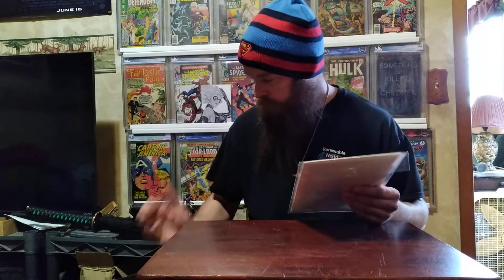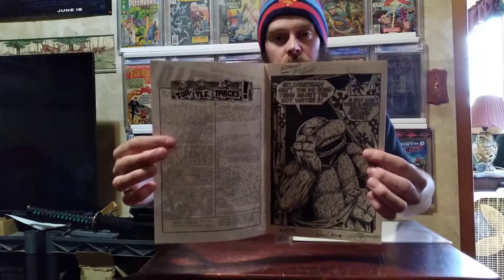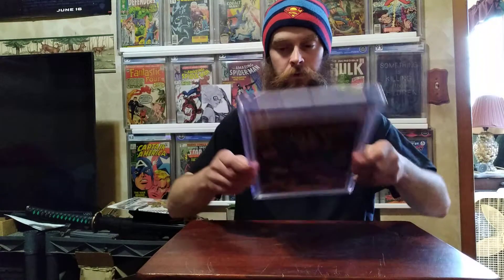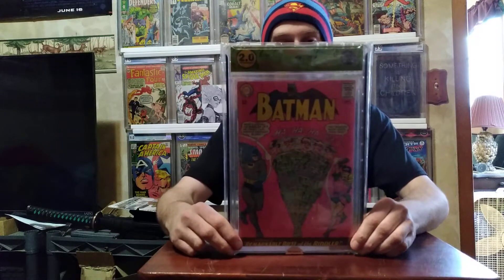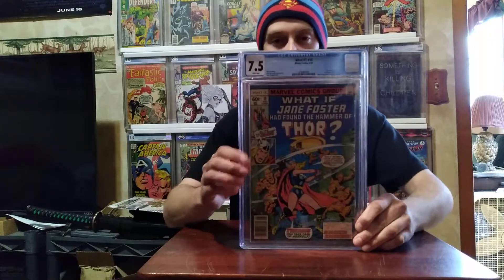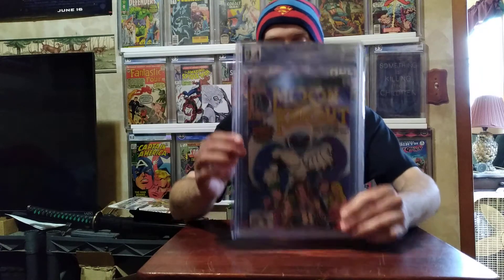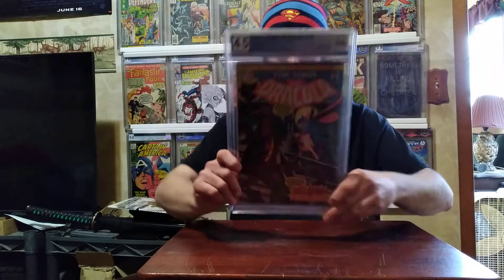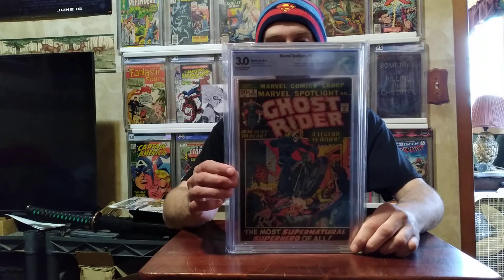Top 10 comic book pickups of 2021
this is my top 10 comic books I picked up last year in 2021